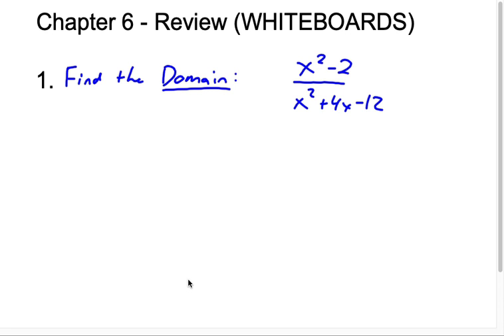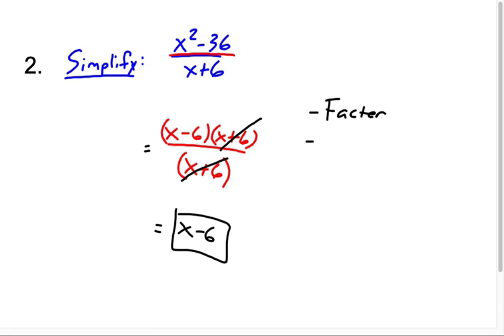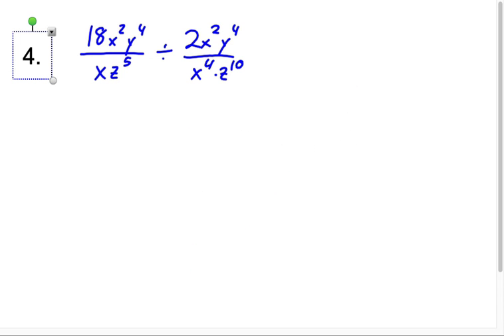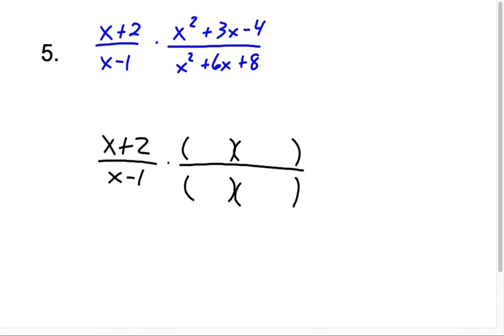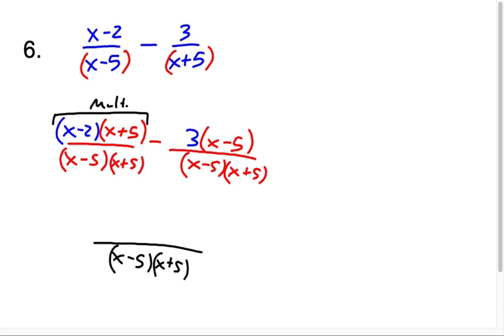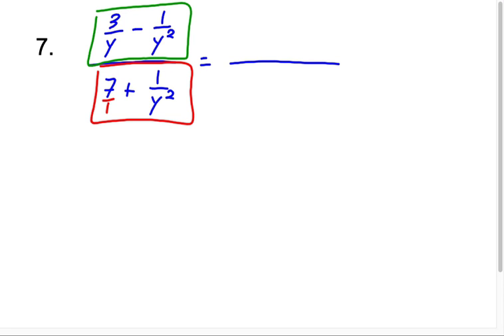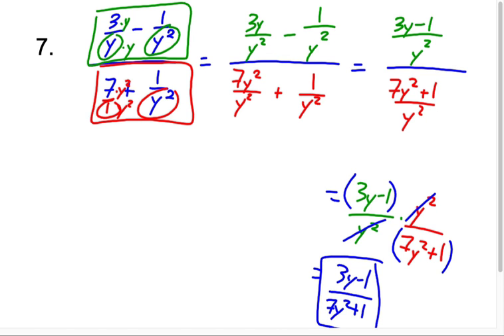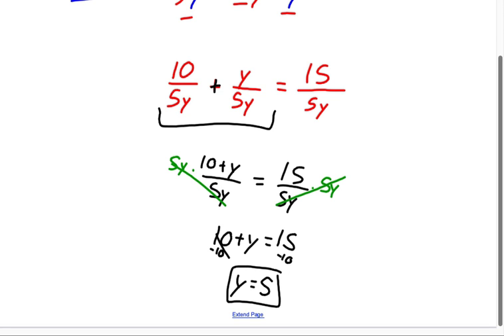Chapter 6 Review - Whiteboards